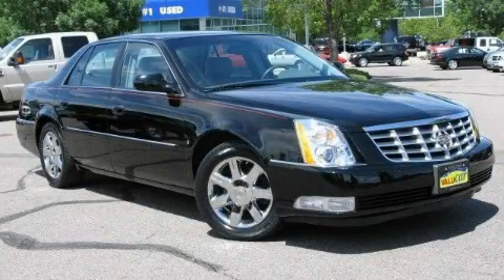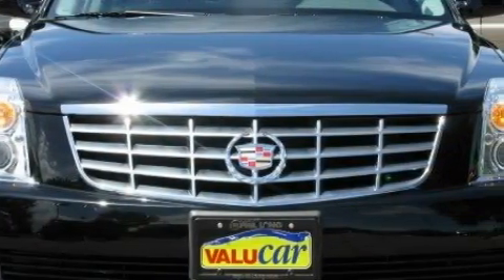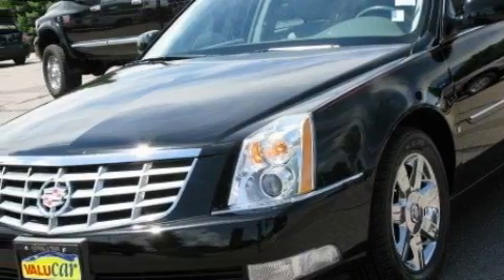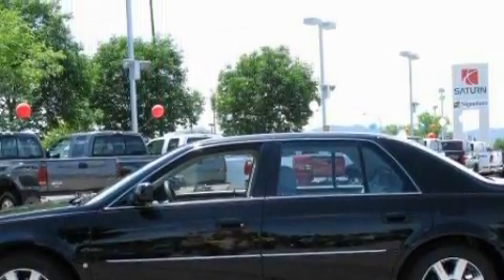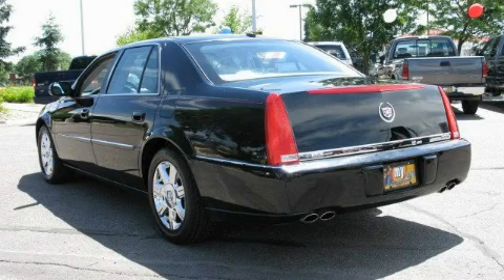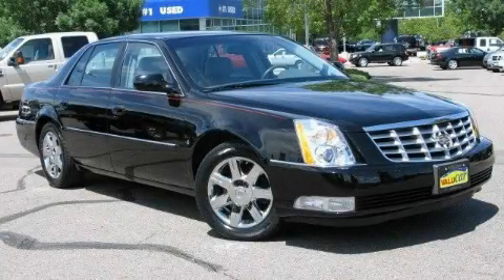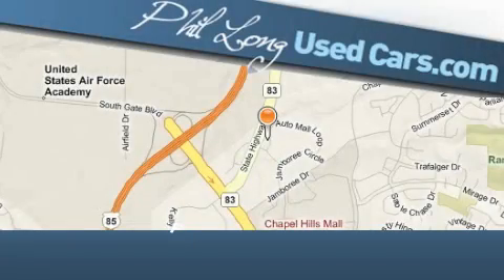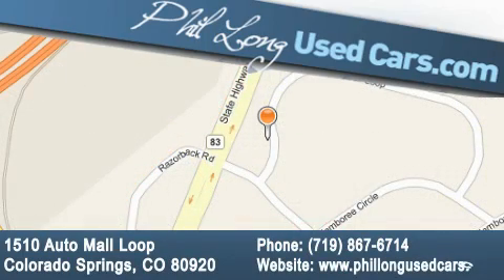Preowned 2006 Cadillac DTS Colorado Springs CO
Year: 2006
 Make: Cadillac
 Model: DTS
 Engine: 4.6L DOHC V8 Northstar
 Trans.: Automatic
 Exterior: Black
 Miles: 42,727
 Interior: Tan

 Used 2006 Cadillac DTS Colorado Springs CO